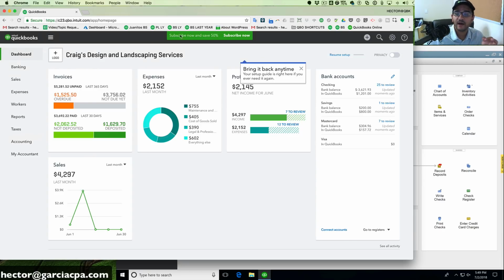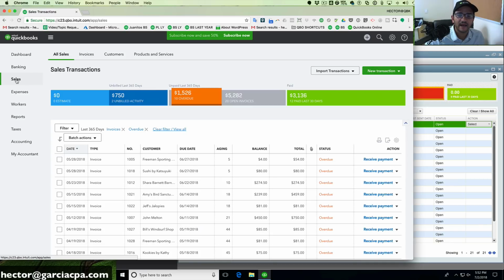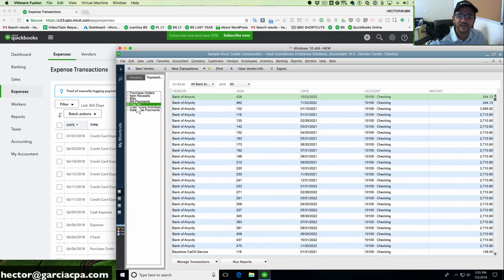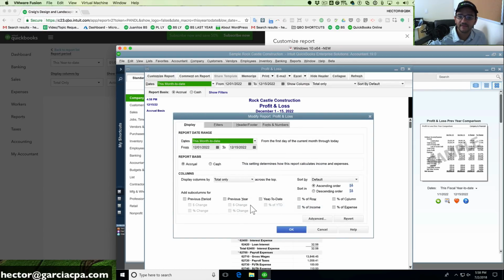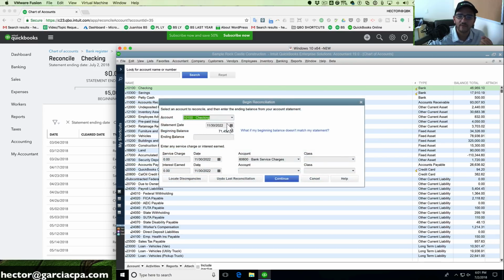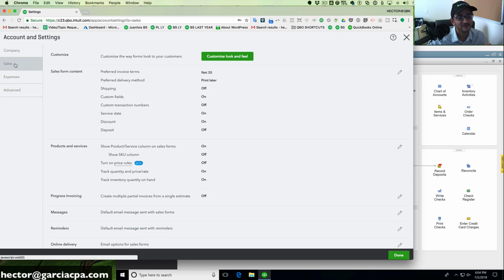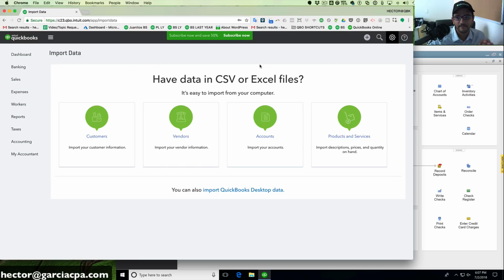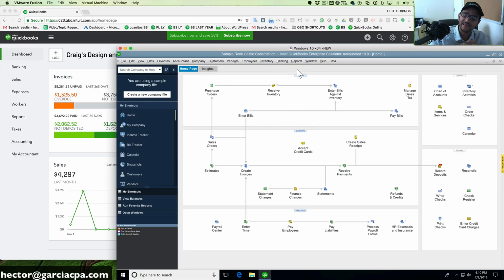QuickBooks Online vs. Desktop - Comparing interface and features after converting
Quickbooks Online vs Desktop Comparison - User Experience and Feature differences